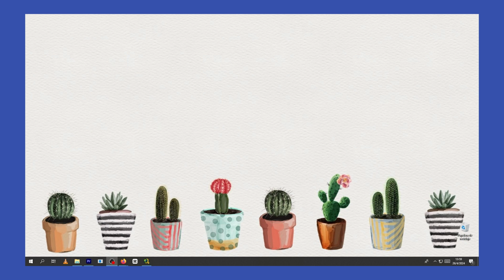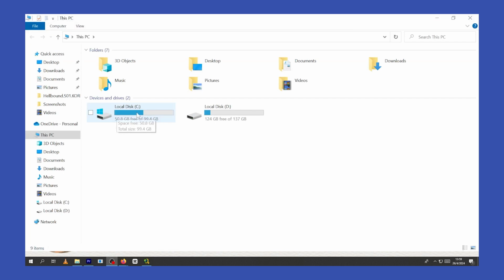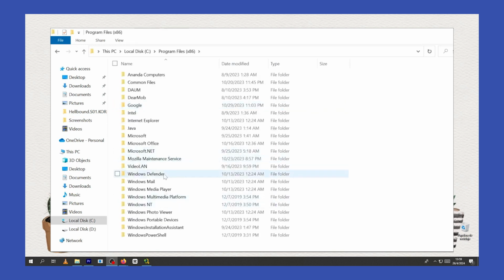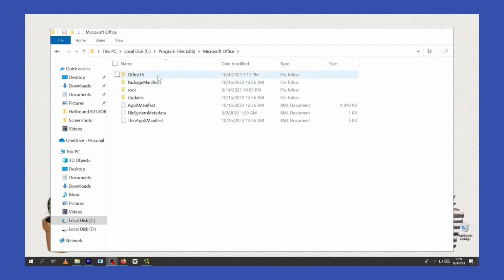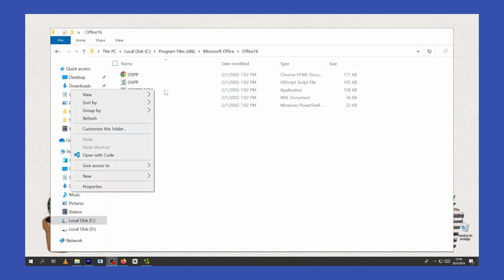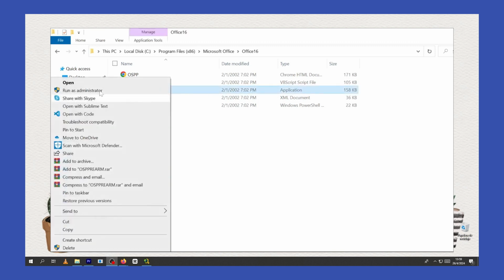🚀 Fix Product Activation Failed in Microsoft Excel | How To Fix excel product activation failed 2024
In this video I will show you 🚀 Fix Product Activation Failed in Microsoft Excel | How To Fix excel product activation failed 2024. This method is very simple and clearly described in the video, follow all the steps and solve your problem successfully!